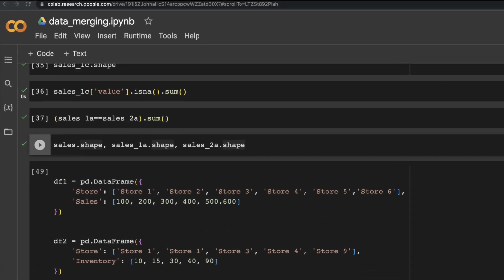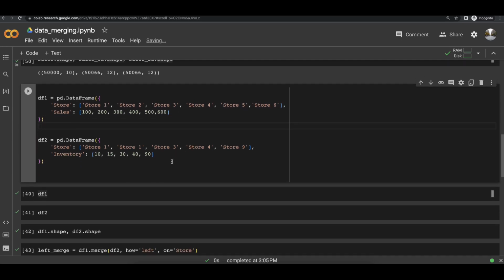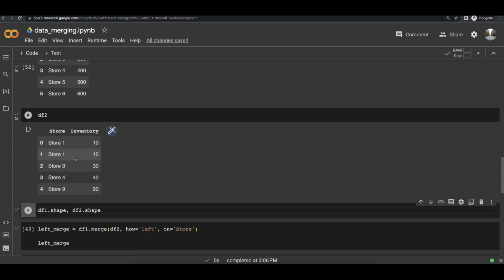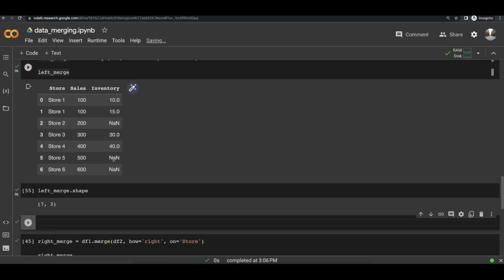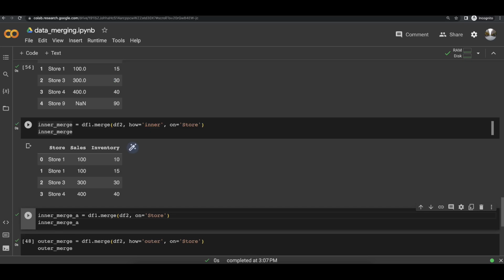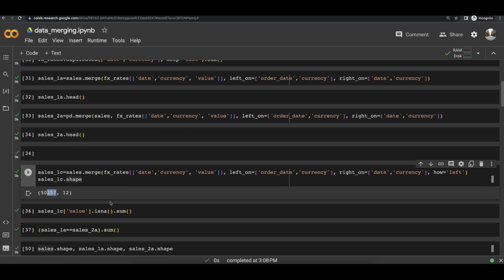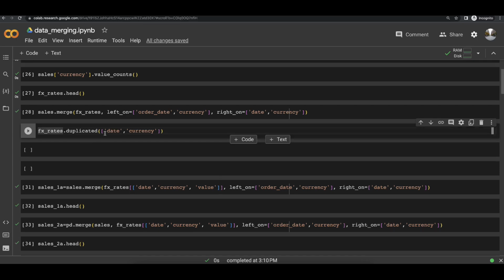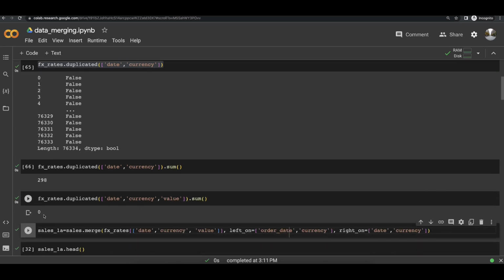Simplifying Different Types of Merges in Python Pandas - The Next Step After Multi Criteria VLOOKUP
Dive into advanced data merging with Python Pandas in this concise tutorial. We move beyond VLOOKUP and Excel, exploring how to handle duplicates, missing data, and more. Get insights into real-life data scenarios and prepare for the next step in your data handling journey.